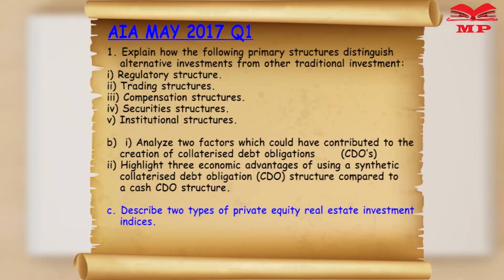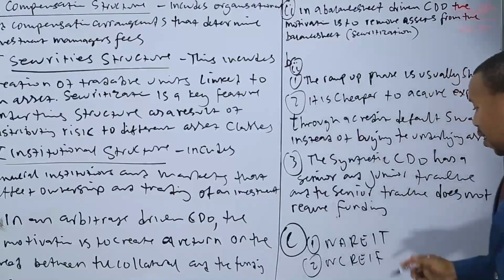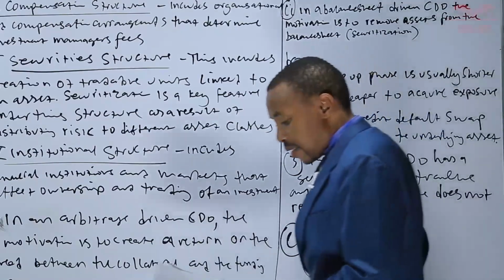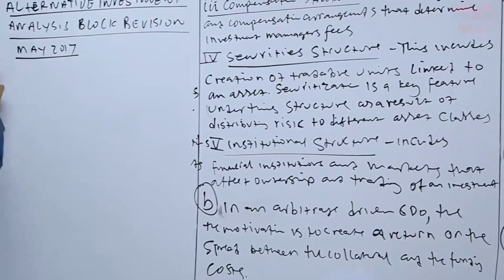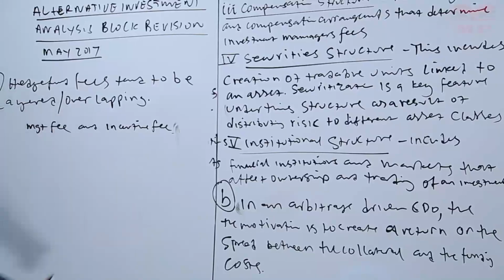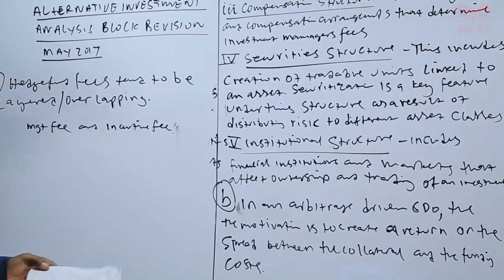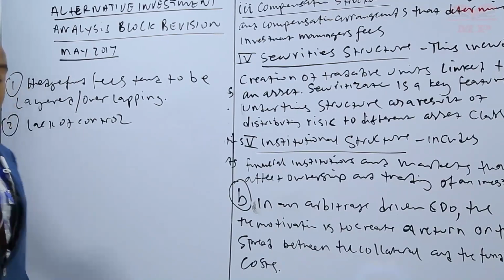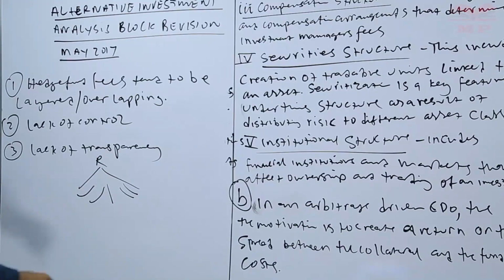PRIVATE EQUITY REAL ESTATE INVESTMENT INDICES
💼 Private Equity Real Estate Investment Indices – Short Version

💡 Definition:
Private Equity Real Estate (PERE) Investment Indices track the performance of privately held real estate funds and provide benchmarks for investors. These indices measure returns, risk, and trends in private real estate markets.

Key Features:

1️⃣ Performance Tracking: Monitors fund-level returns from private property investments 📊
2️⃣ Benchmarking: Compares fund performance against peers or market averages ⚖️
3️⃣ Diversification Insight: Shows returns across property types, regions, and strategies 🌍
4️⃣ Data Source: Based on fund-reported results, not public stock prices 🗂️

Examples of Indices:

NCREIF Property Index (US) 🇺🇸

EPRA/NAREIT Index (Global REIT benchmark) 🌐

INREV Index (European private real estate funds) 🇪🇺

Significance:

Helps investors evaluate fund performance

Guides investment decisions and risk management

Supports strategic allocation in private real estate portfolios 💼